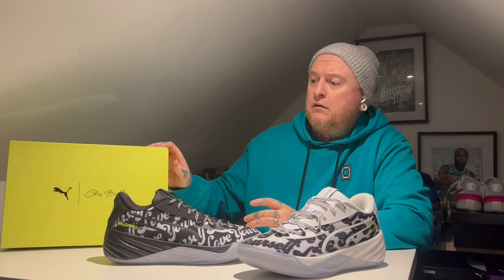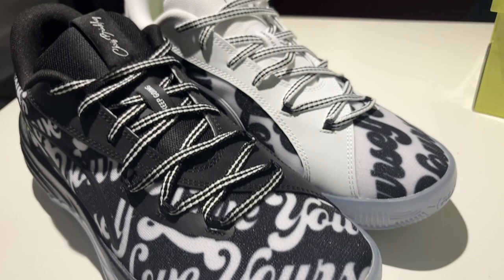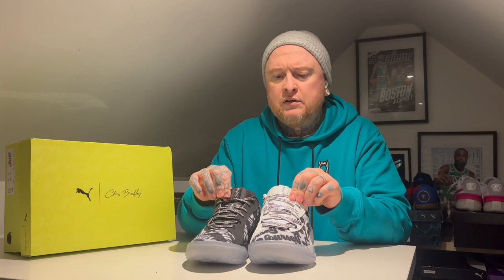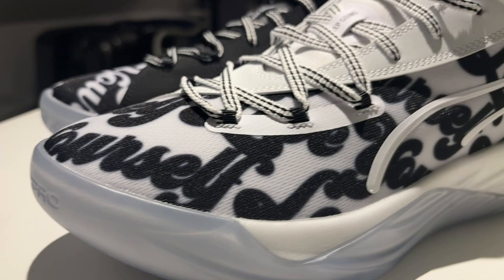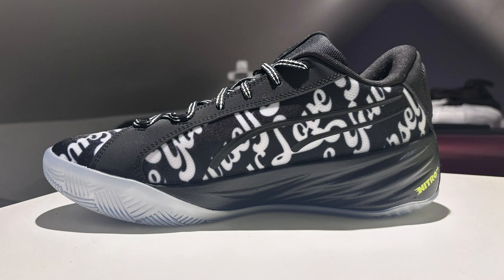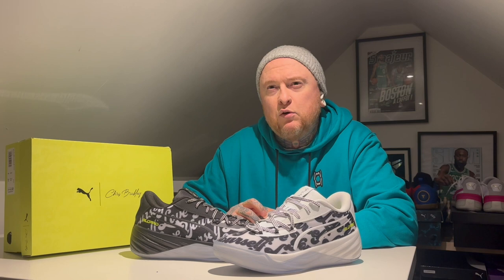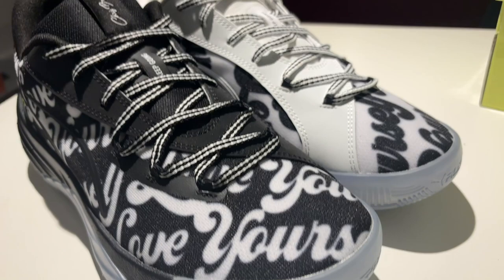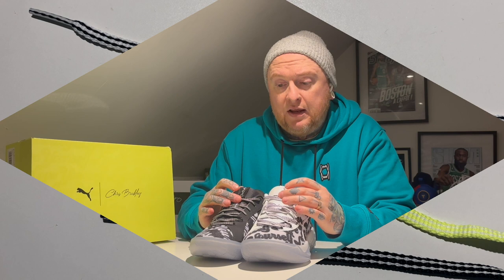Puma All Pro Nitro Chris Brickley Edition NBA Trainer Basketball Shoes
A brief overview of the Puma All Pro Nitro Chris Brickley edition.  Excellent shoes and fantastic value for money.

ADD20SALE